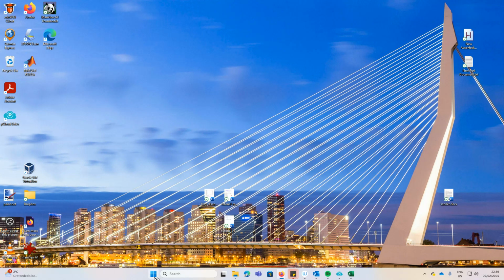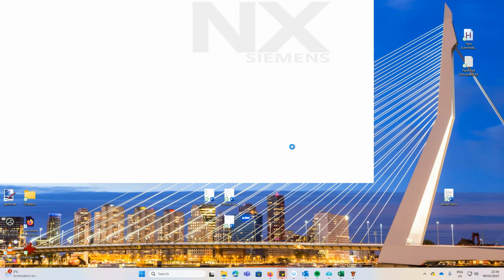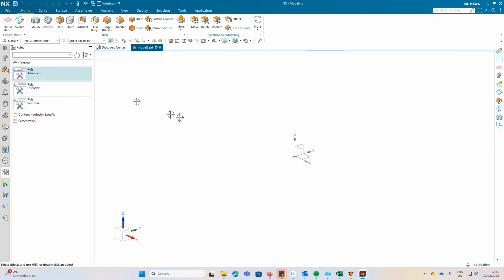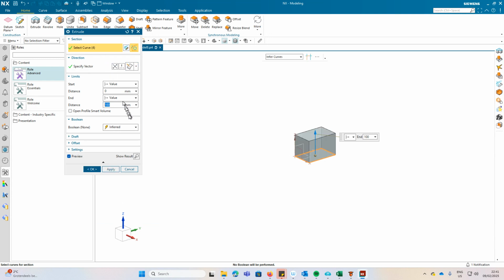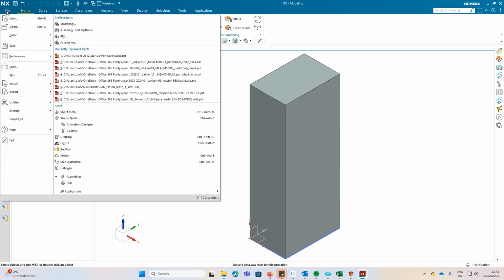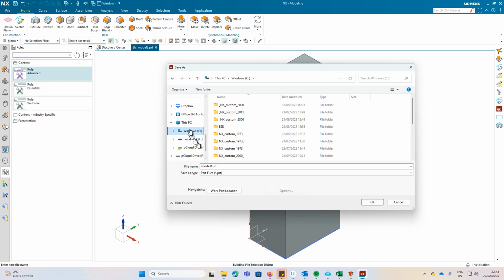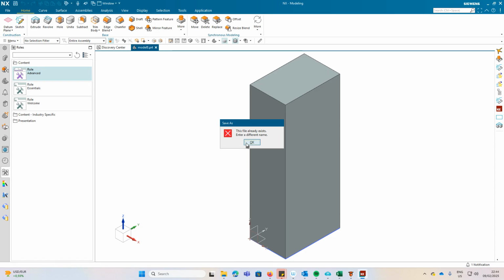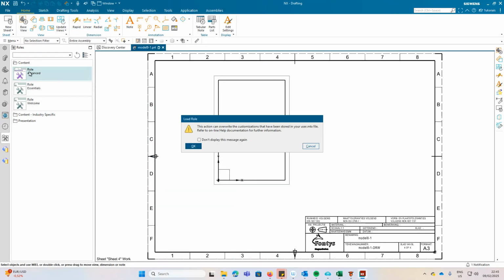First things to do after a Siemens NX2406 install (Fontys)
EduVPN
Top border menu
Roles content